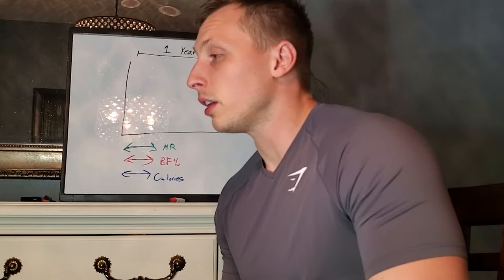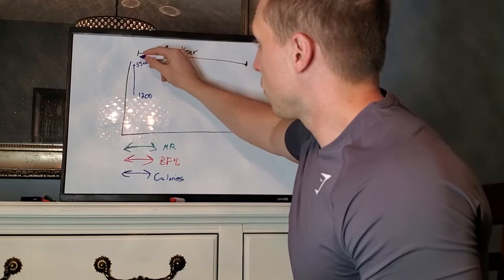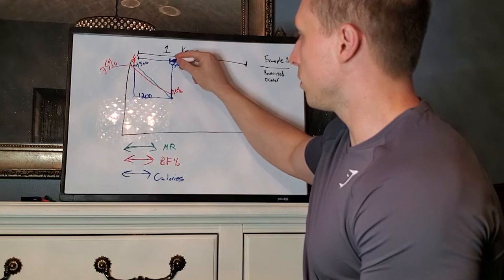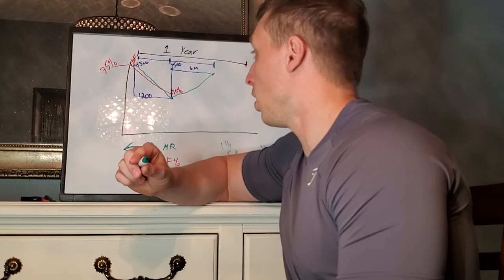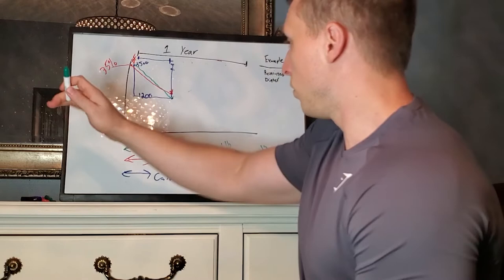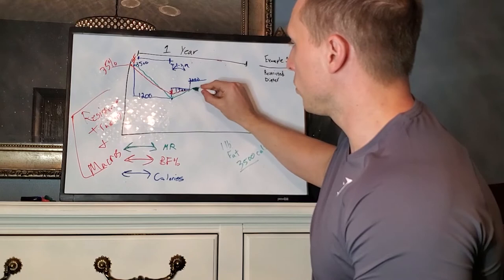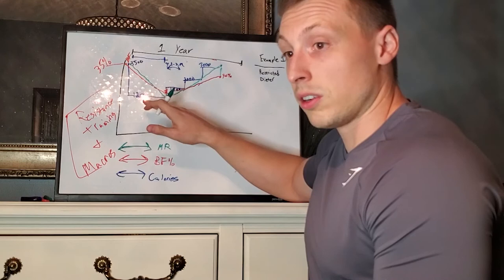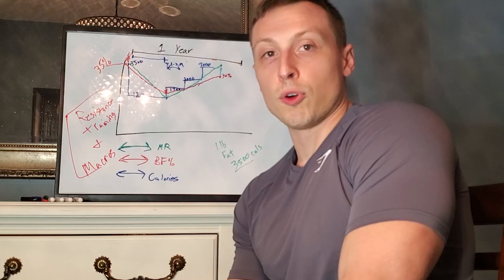How to Boost Your Metabolism